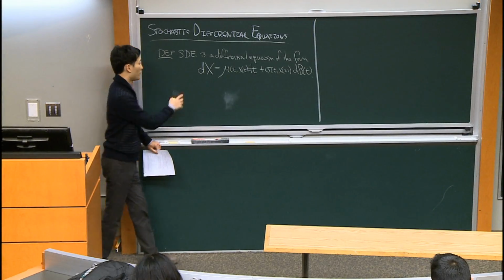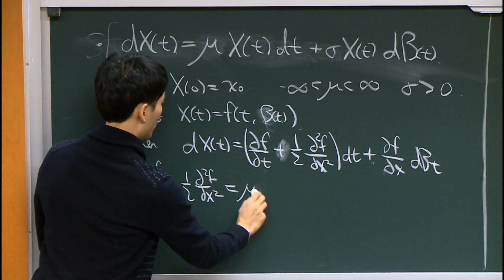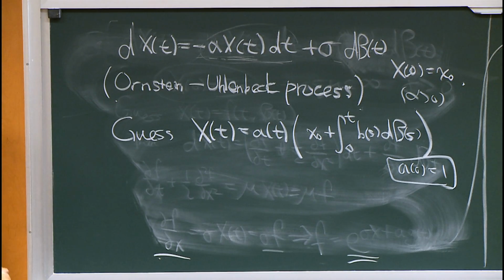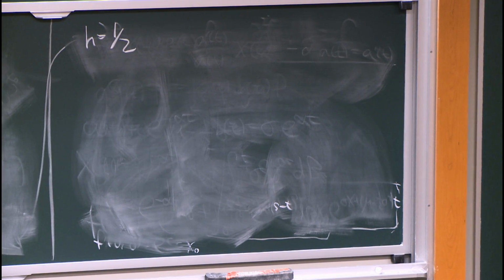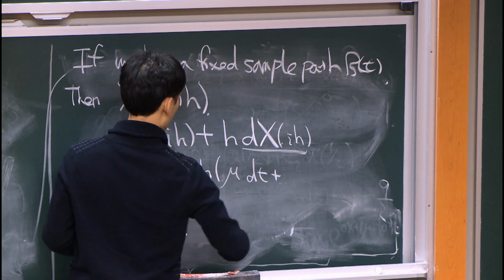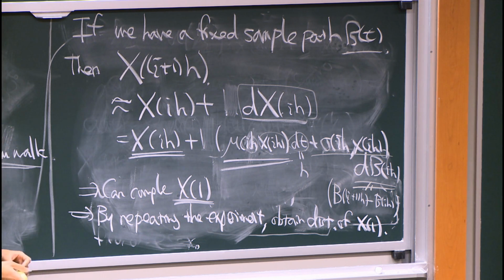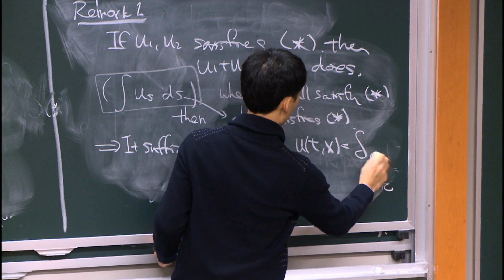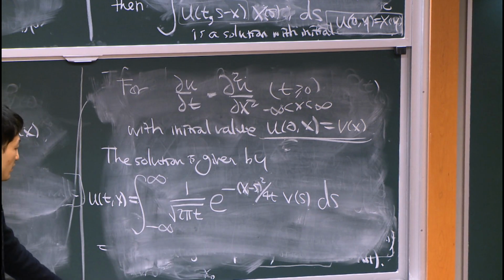21. Stochastic Differential Equations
MIT 18.S096 Topics in Mathematics with Applications in Finance, Fall 2013
Instructor: Choongbum Lee

This lecture covers the topic of stochastic differential equations, linking probability theory with ordinary and partial differential equations.

00:21 - Stochastic Differential Equations
21:15 - Numerical methods
42:27 - Heat Equation